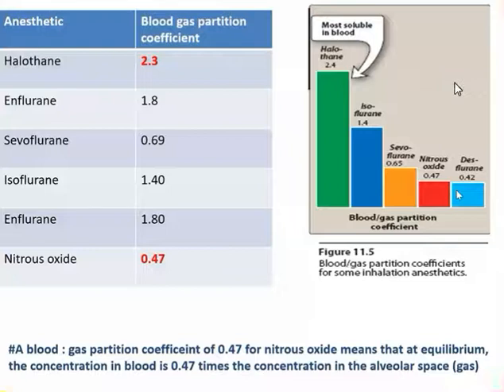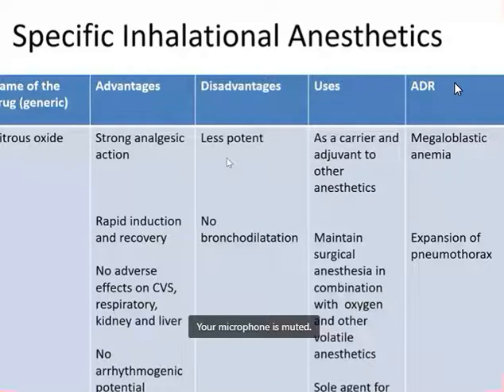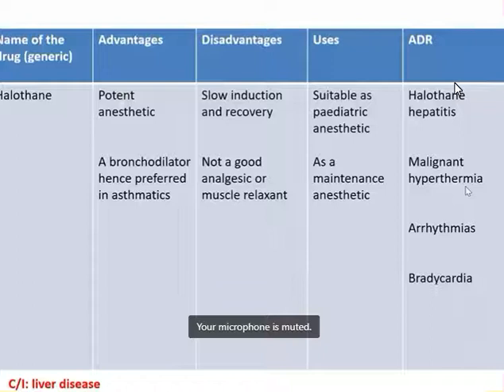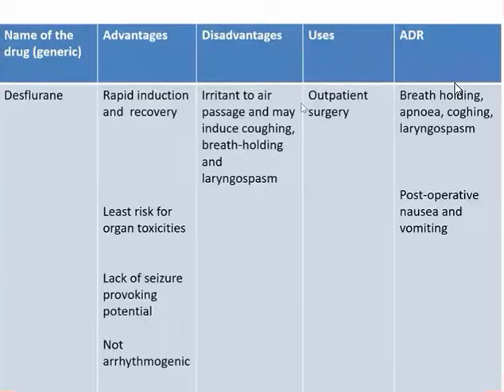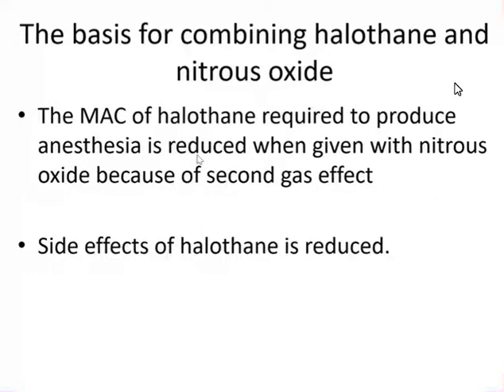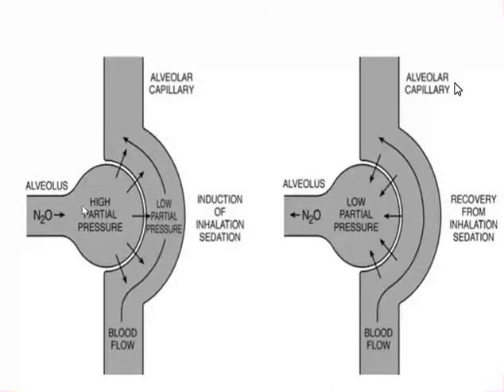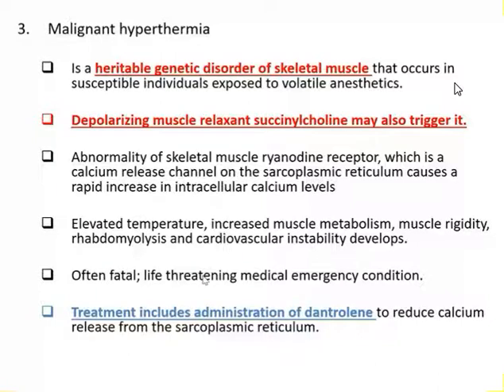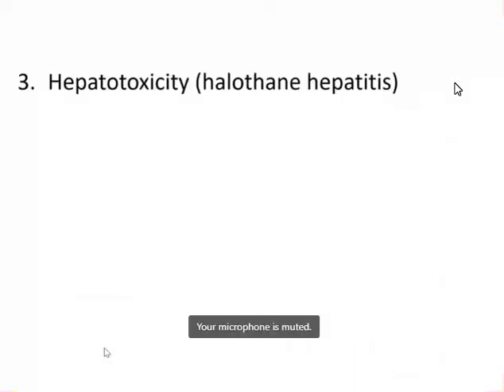4- Pharmacology- General anesthesia 2